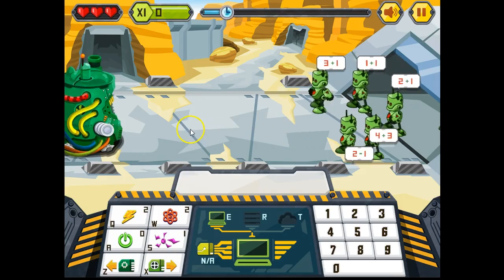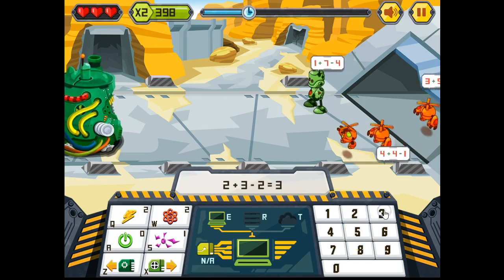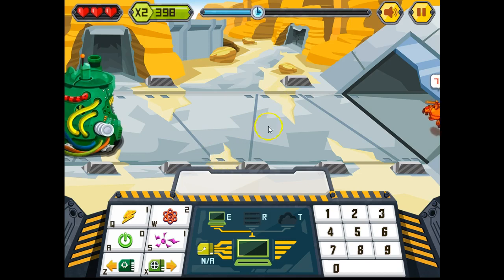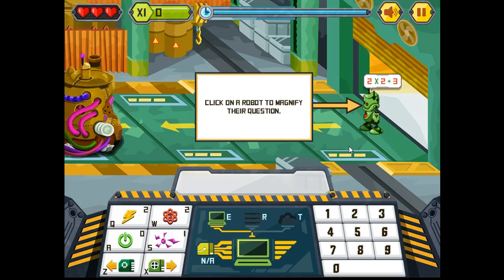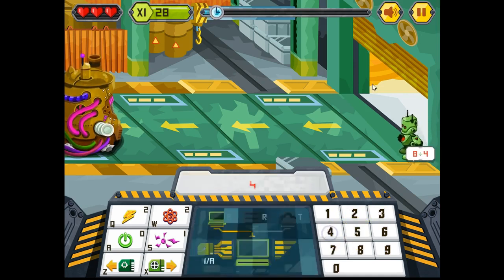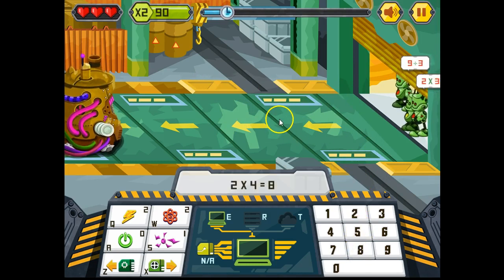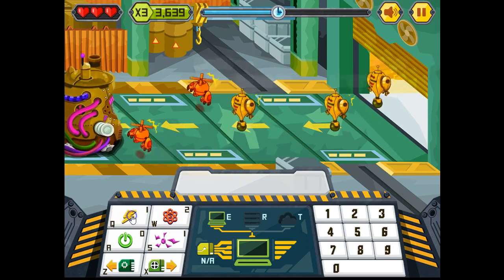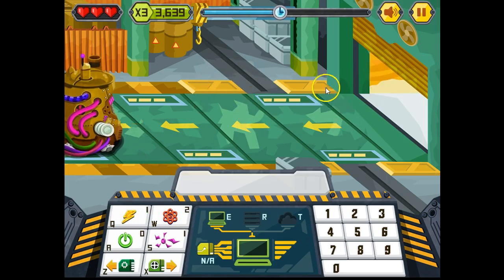Robo Ops: Order of Operations Game by Mangahigh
Learn order of operations using Robo Ops - another awesome maths game by Mangahigh.